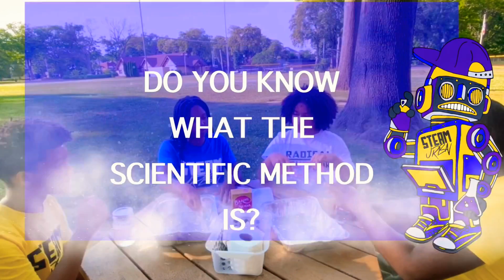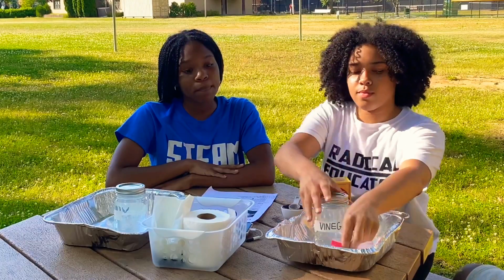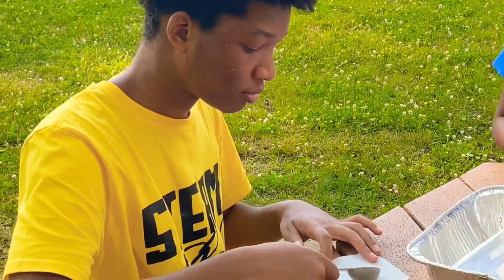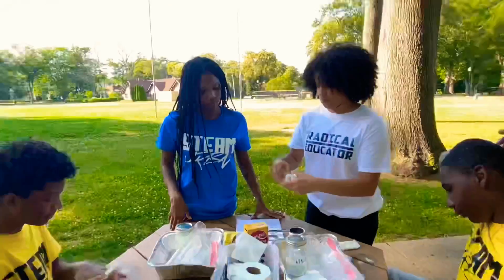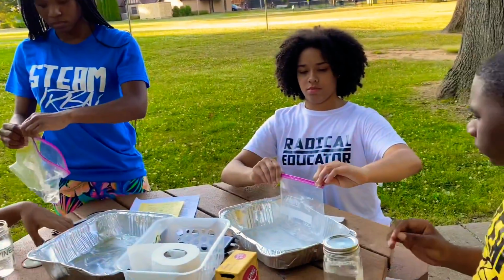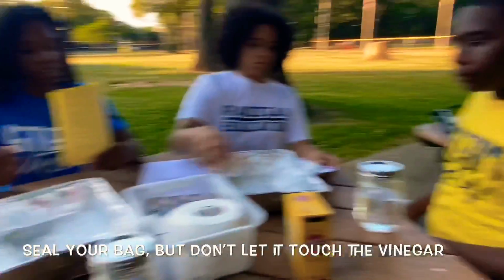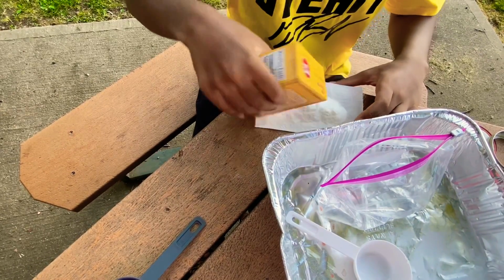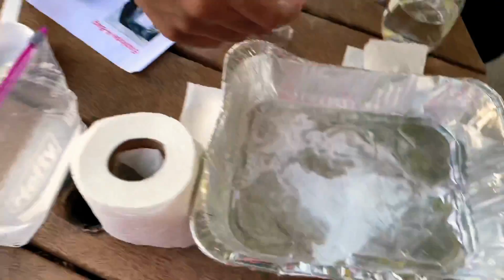Easy At-Home Science Experiment : EXPLODE-A-BAG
Welcome to Day 2 of our Virtual Summer Camp: S.T.E.A.M. for Educational Justice! We are so proud that you could join us!

Today’s activity, “EXPLODE A BAG,” is a science activity that allows us to work through the scientific method while freely exploring creativity & exercising problem solving skills.

Here at STEAM URBAN, we believe that it is important to express yourself through trial and error. If you don’t try, you will never truly know how much you can create and what you can do!

We want to see your videos and photos & hear your feedback: remember to tag our Instagram @steamurban and use the hashtags